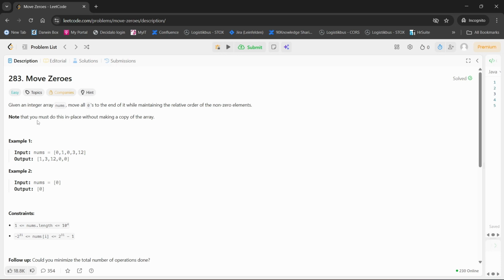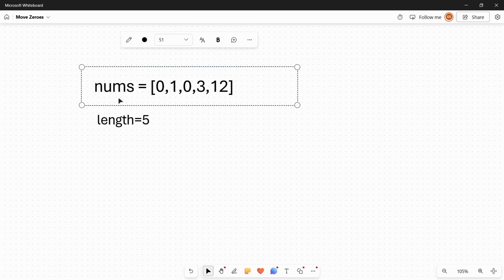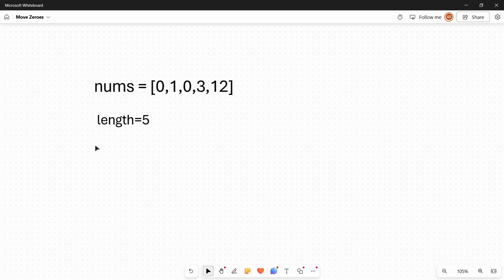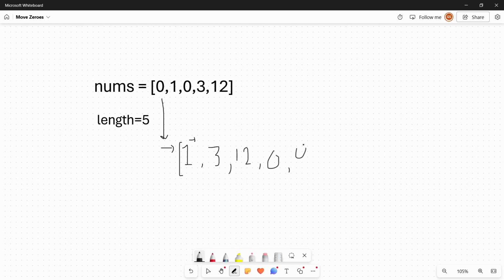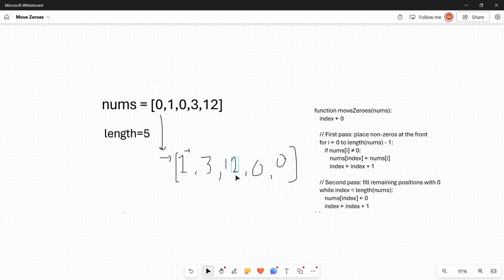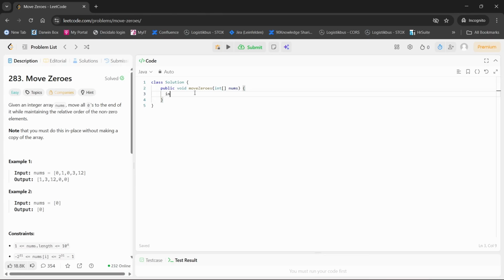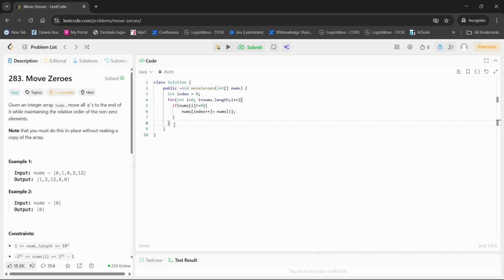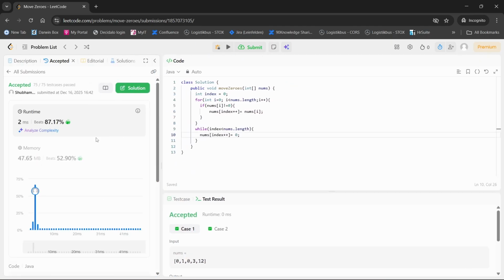LeetCode 283: Move Zeroes | Java Solution Explained with Example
Learn how to solve LeetCode 283 – Move Zeroes in Java with a clear explanation and example!
In this video, we cover:
✔ Problem statement
✔ Step-by-step approach
✔ Optimized Java solution (O(n) time, O(1) space)
✔ Dry run with example [0,1,0,3,12]
✔ Edge cases and complexity analysis